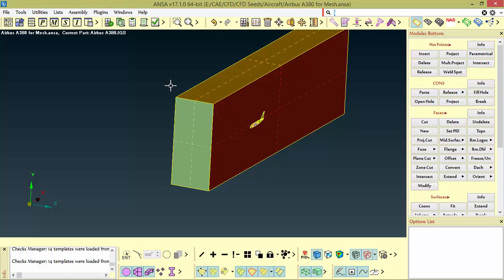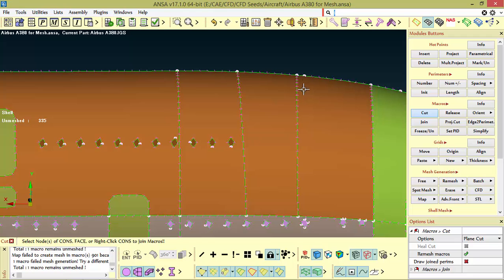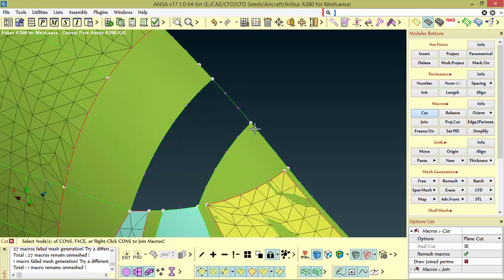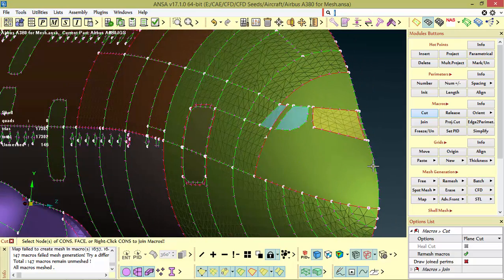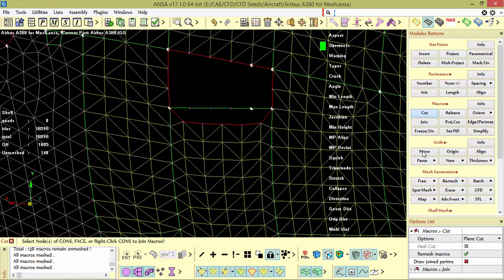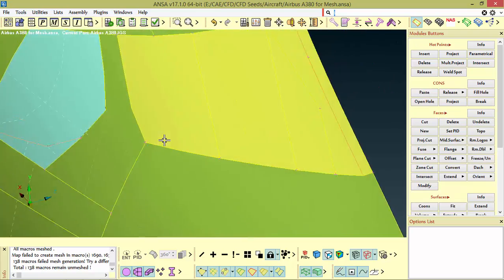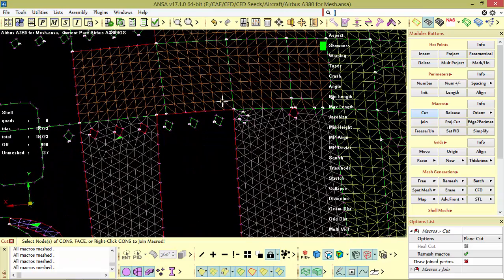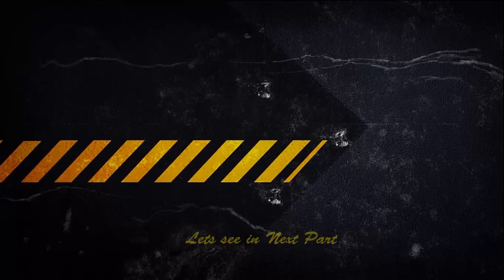ANSA Tutorial_Airbus A380_mesh part 2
Aircraft Nose meshing